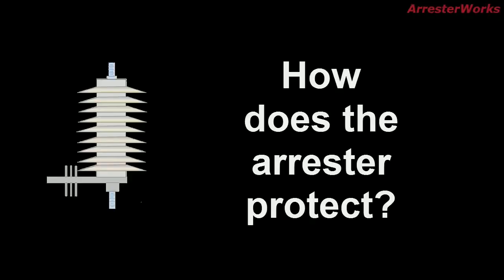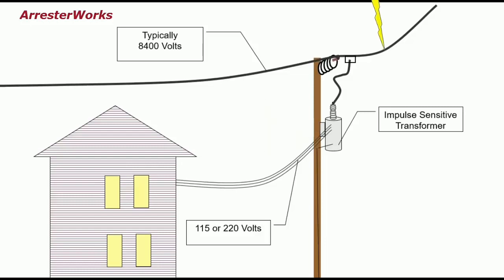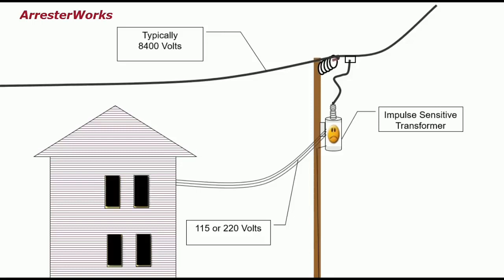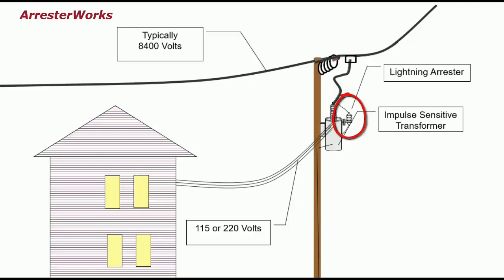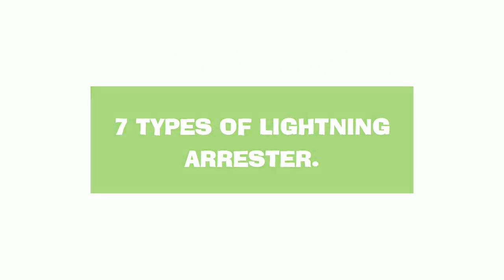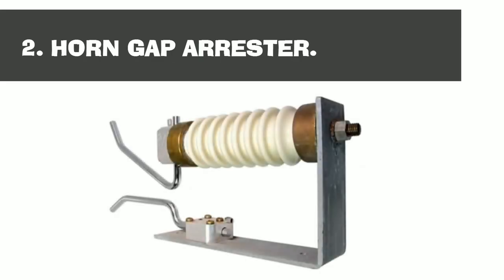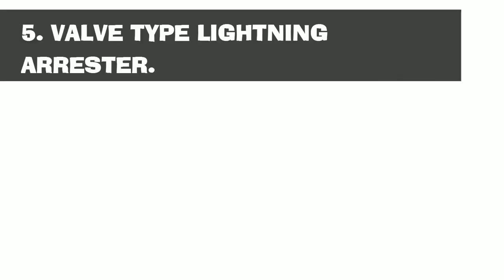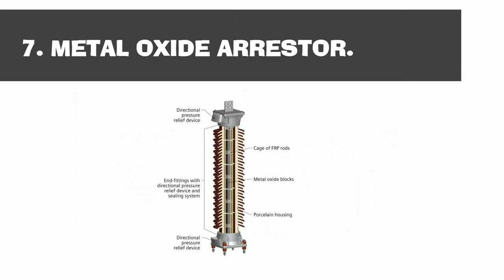Lightning arrester and its types explained | electrical interview questions.